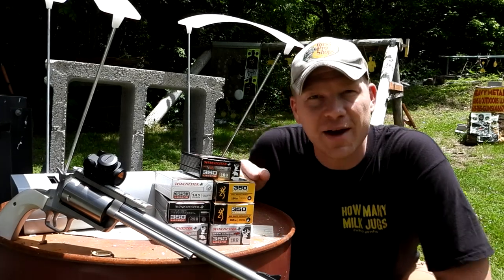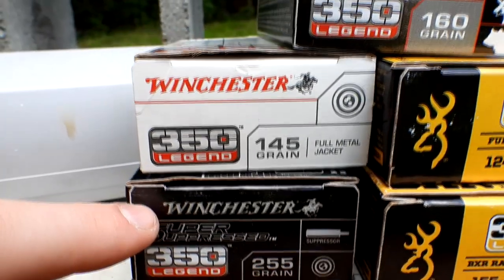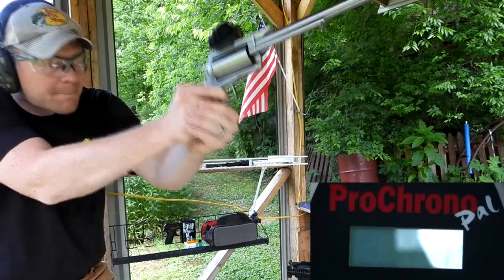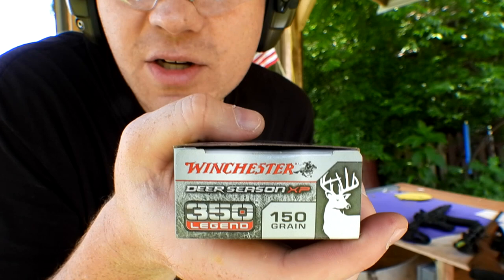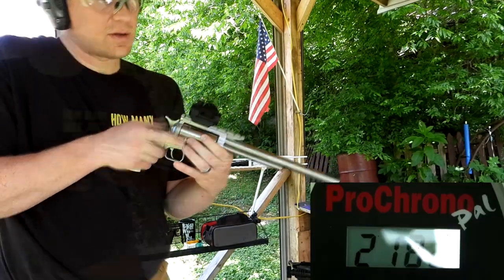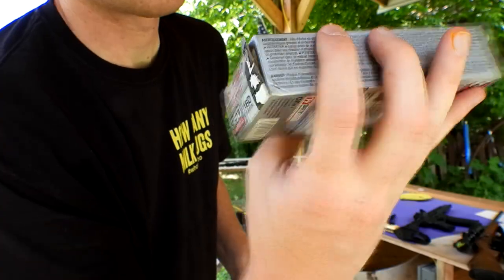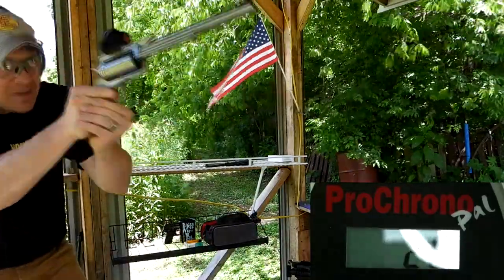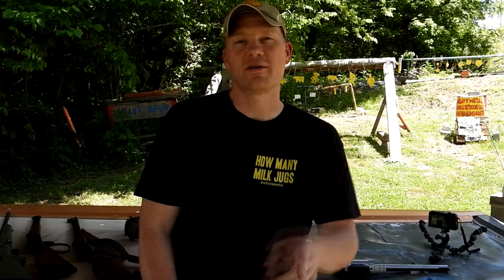Ultimate 350 Legend Chronograph video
Optics I use:
red dot
Riton X1

Optics I use:
red dot
Riton X1